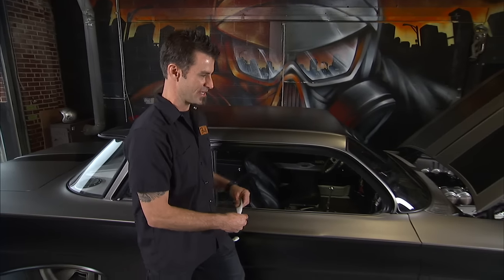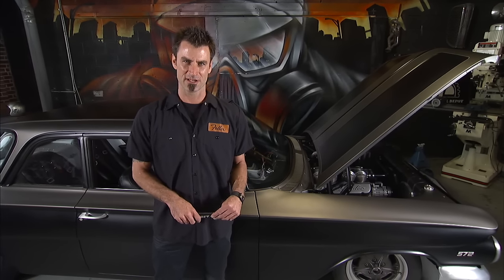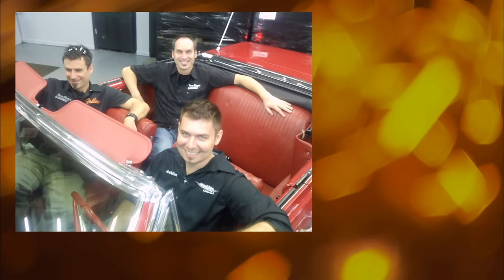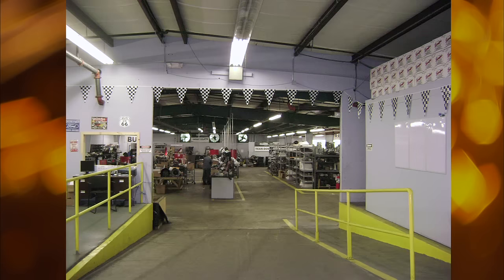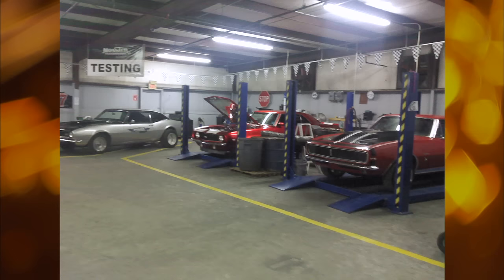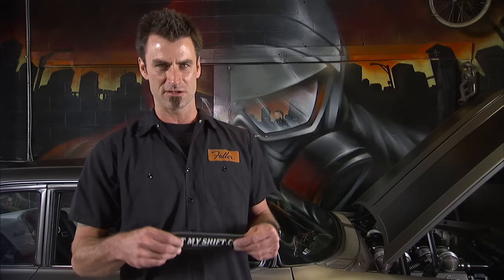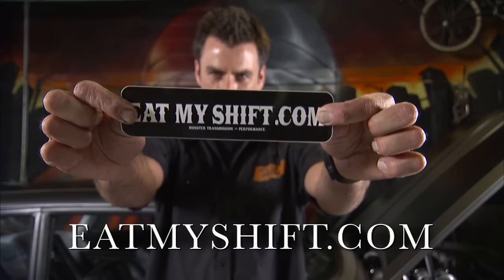Bryan Fuller, Fuller Hot Rods Testimonial, Monster Transmission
Bryan Fuller gives a review about Monster Transmission. Great feedback from a world-renowned car builder. Bryan is the owner of Fuller Hot Rods, former host of the Two Guys Garage Show on the SPEED Channel and much more. A great review on Monster Transmission, thanks Bryan!